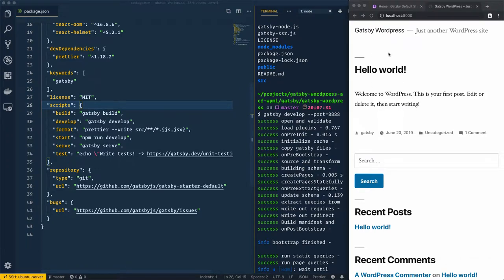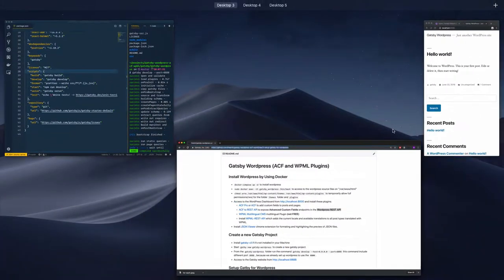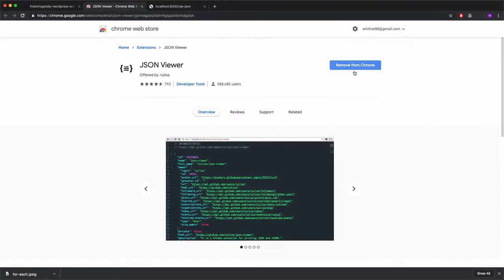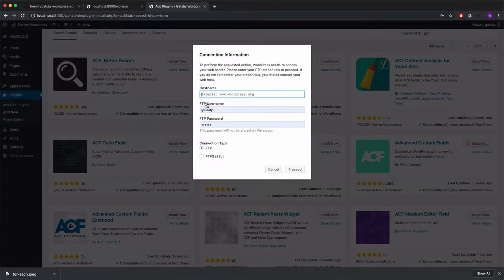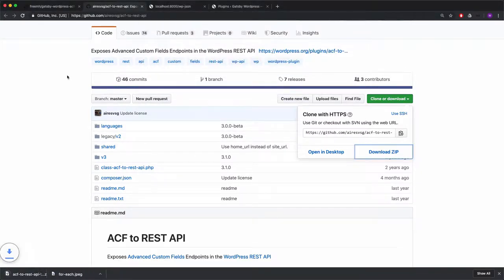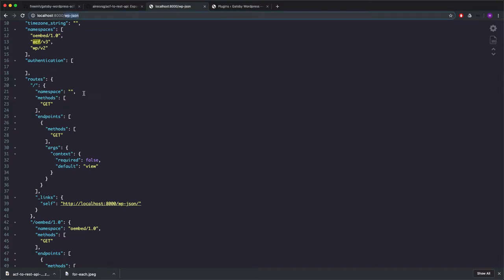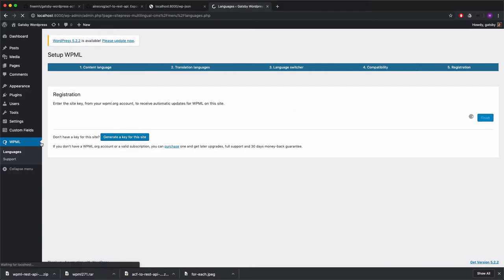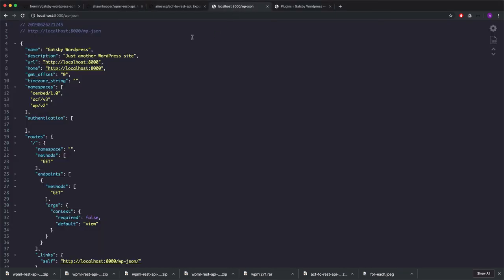#5 Install the WordPress Required Plugins that Gatsby will fetch the data from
In this video we'll install the required plugins for WordPress that gatsby will get the data from, and this is the list of the Plugins:

- ACF to add custom fields to posts and pages.

- ACF to REST API to expose Advanced Custom Fields endpoints in the Wordpress REST API

- WPML Multilingual CMS multilingual Plugin (not FREE)
Install WPML-REST-API which adds the current locale and available translations to all post types translated with WPML.

- Install JSON Viewer chrome extension for formating and highlighting the preview of JSON files.

And this is the link of the Github Repo of this mini course: